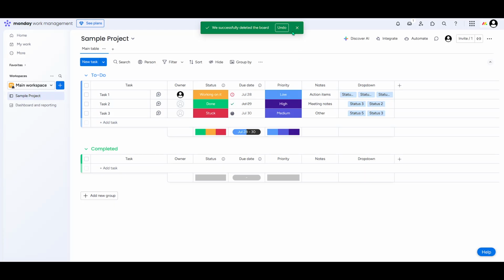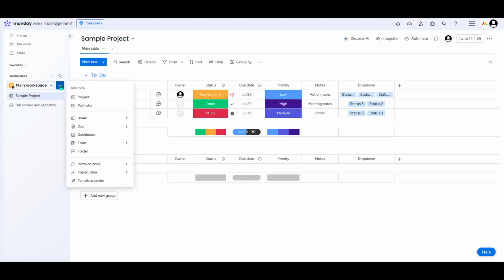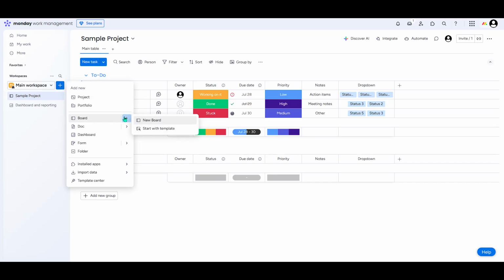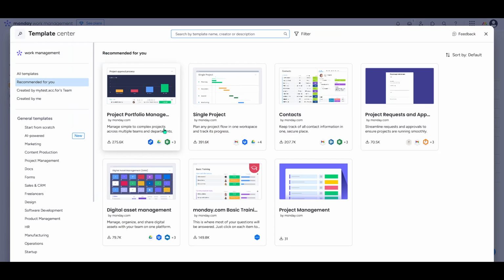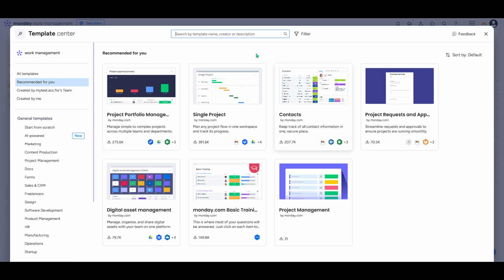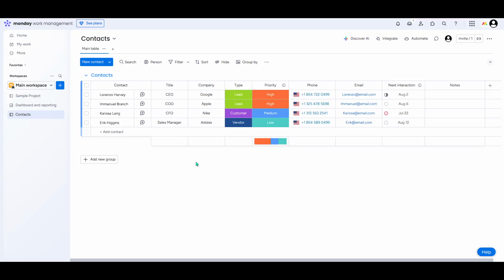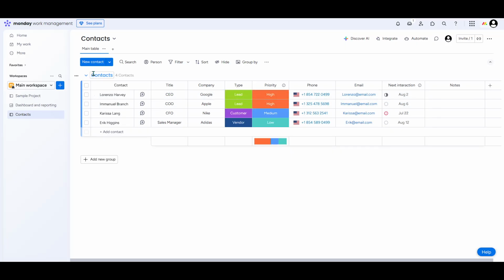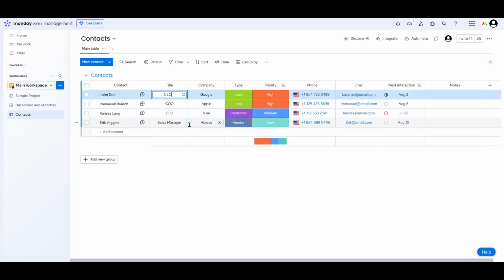How to Create a Contacts List in monday.com (2025 CRM-Style Tutorial for Teams)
In this video, I’ll show you how to create a contacts list in monday.com using columns for names, emails, phone numbers, and tags. Great for managing clients, vendors, or internal team directories—no CRM required!